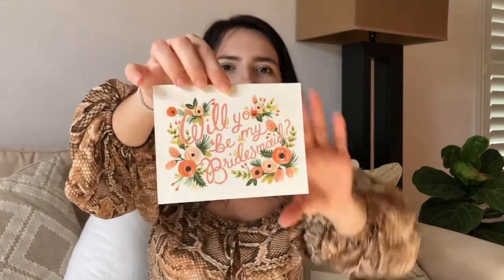DIY BRIDESMAID PROPOSAL BOXES | Modern Gifts on a Budget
Letting my bridesmaids know that they would be part of my wedding was one of the first things I knew I wanted to do. Since weddings are already pretty pricey I didn't want to buy boxes that were already pre-packaged that would cost me double the price. I decided to make these myself and I loved how they turned out because I know my friends will be able to use all of the products that I gift them and they won't collect dust. Sharing with you the boxes that I made so that you can get some ideas as well. Hope you enjoy, xoxo.